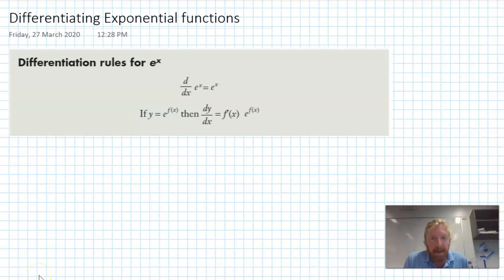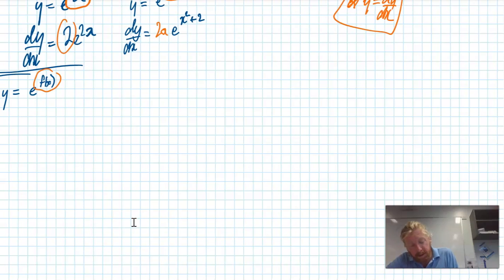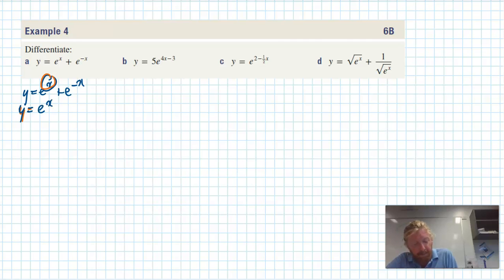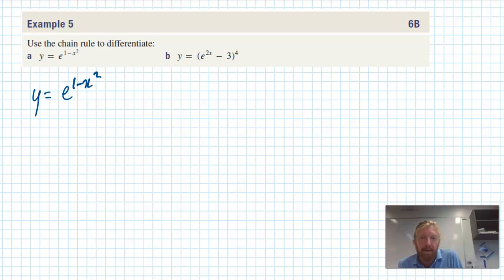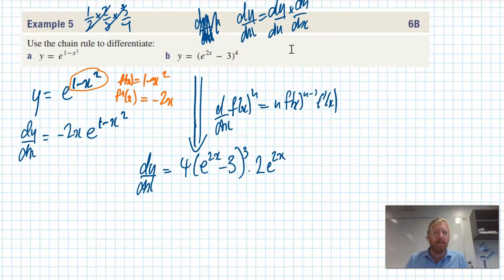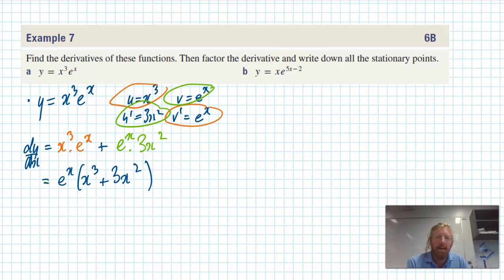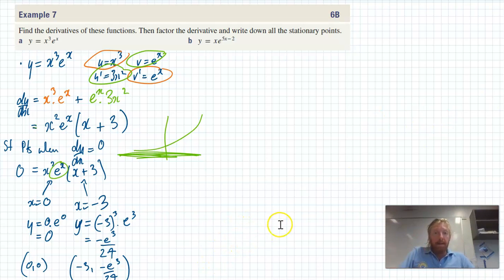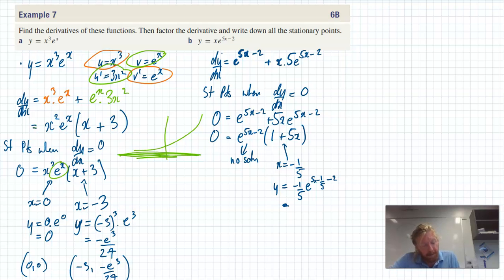Differentiating Exponential Functions